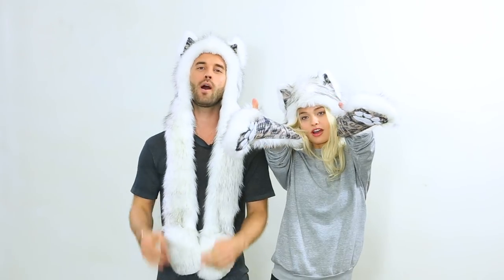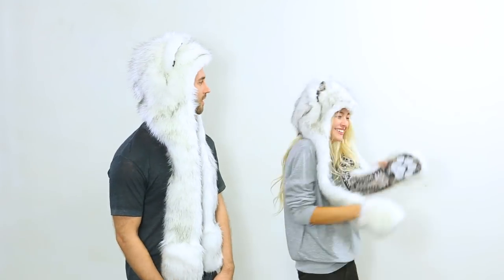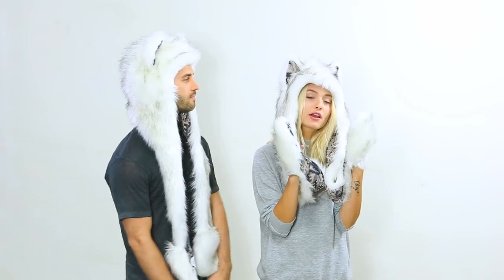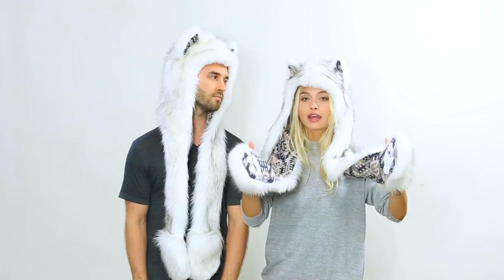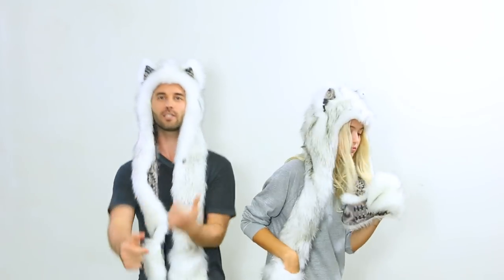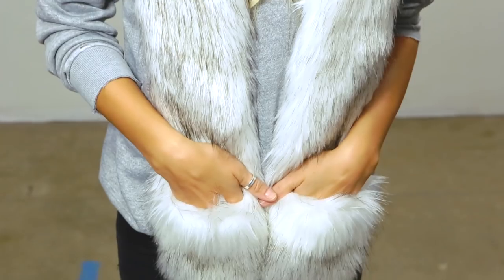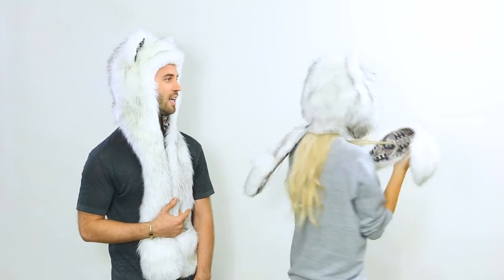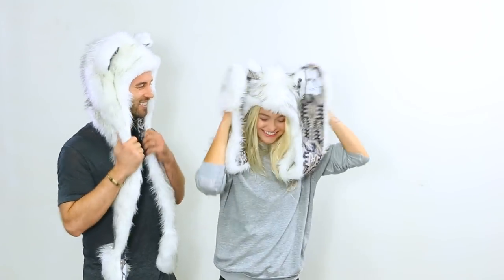Do You Have The Husky Spirit? Watch to find out. . .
What's your Spirit Animal? This product video features our popular Husky SpiritHood. Check it out and see if you have the Husky Spirit!

All Authentic Spirithoods ® are handmade locally in Los Angeles California and are made to last a lifetime. We use only the highest quality faux fur (fake fur), which means you can rest assured knowing that no animals are harmed during the creation of our products.

With every purchase, SpiritHoods donates 10% of net profits to help protect endangered animals and their habitat.